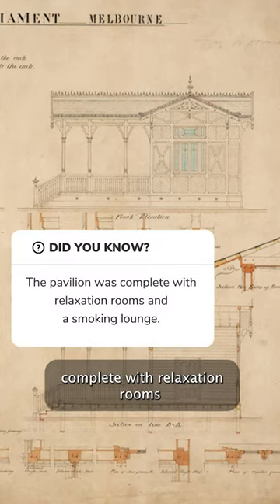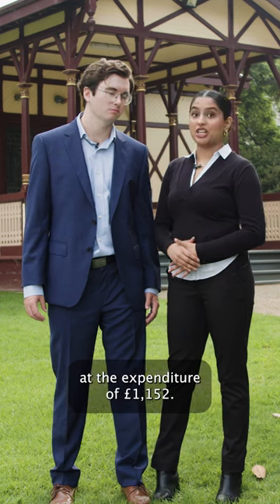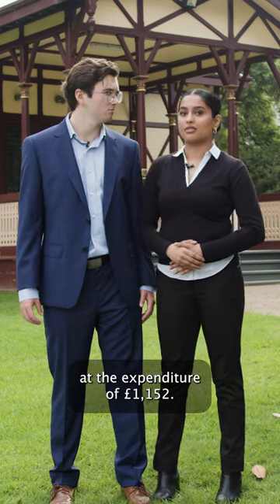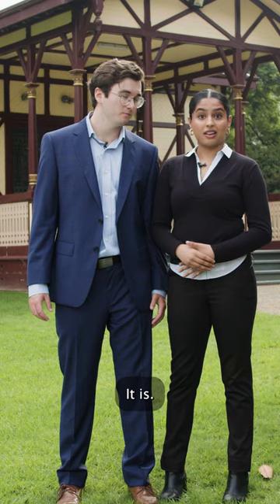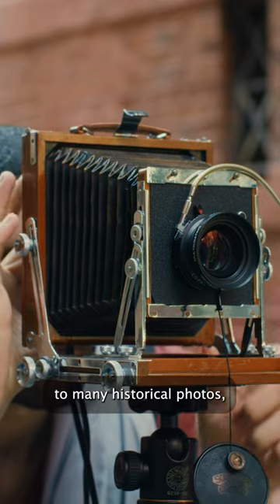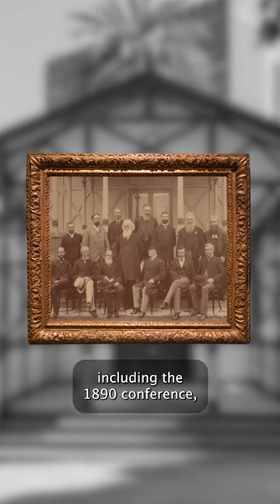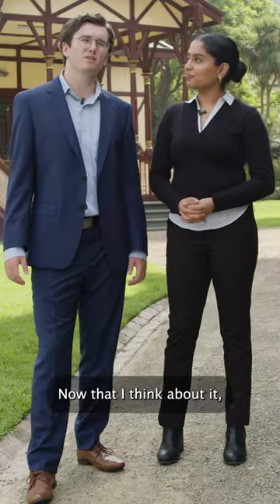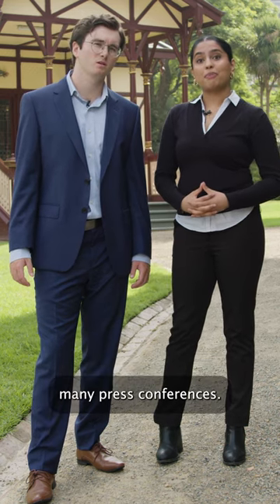What's the story: Garden pavilion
Parliament’s gardens are an oasis at the eastern edge of Melbourne’s CBD and include a small but intriguing pavilion. What’s the story? Vas and Khushi find out as they explore some iconic features of Parliament House during the Australian Heritage Festival in a series produced with Youthworx.